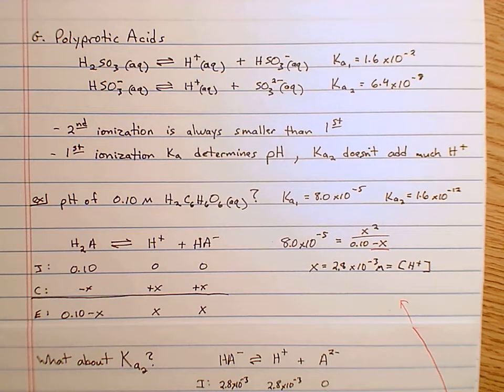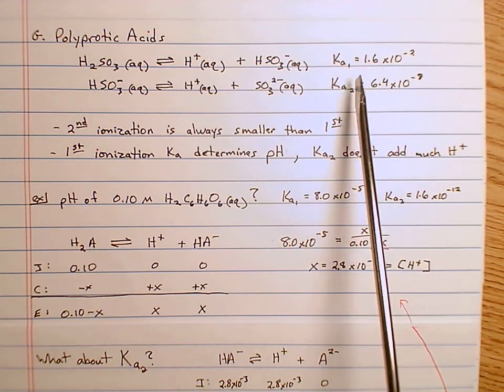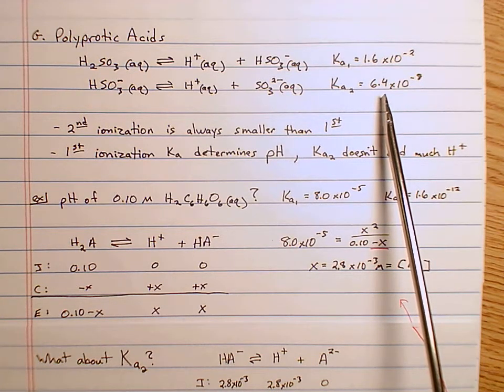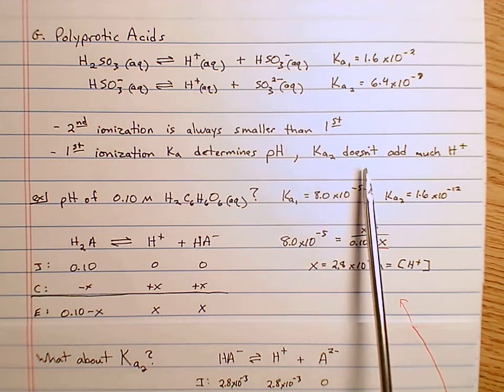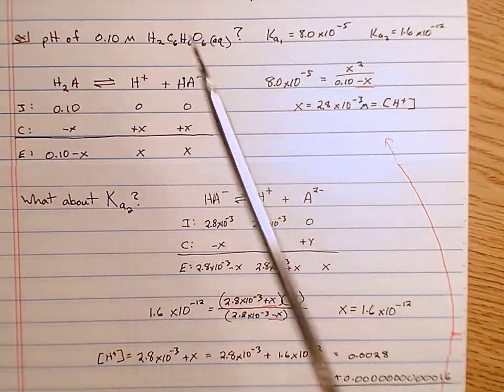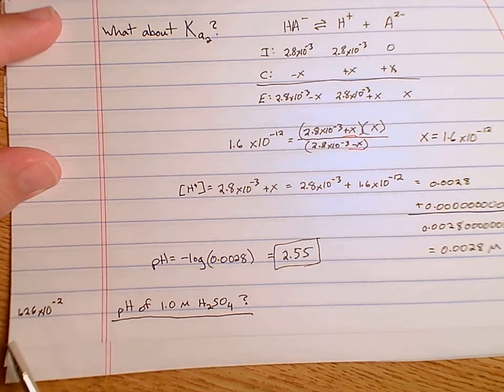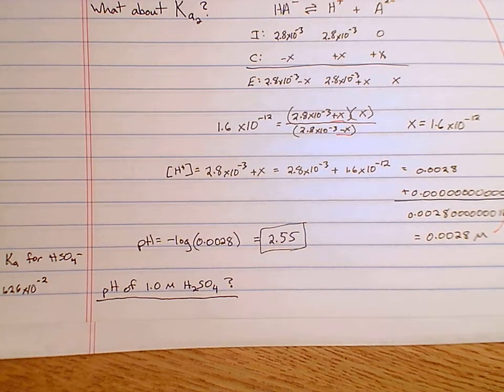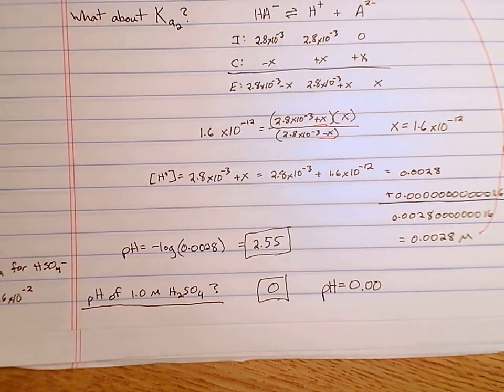Acid Bse Polyprotic Acids